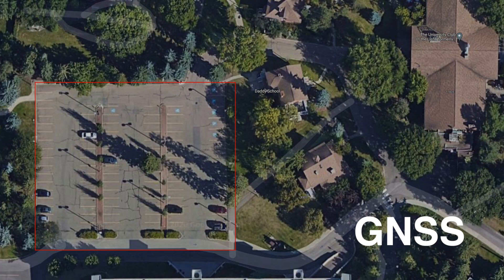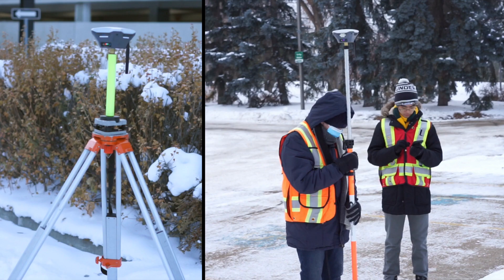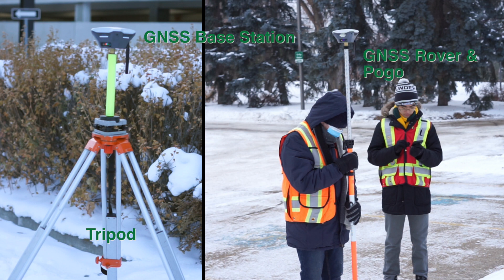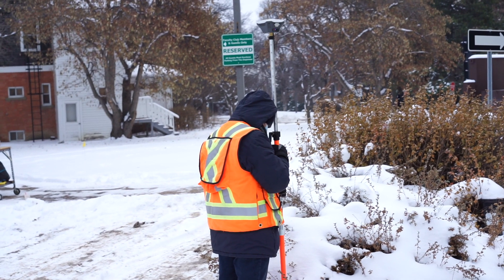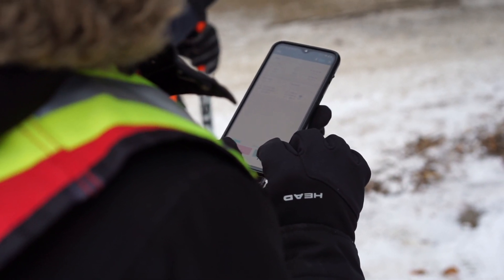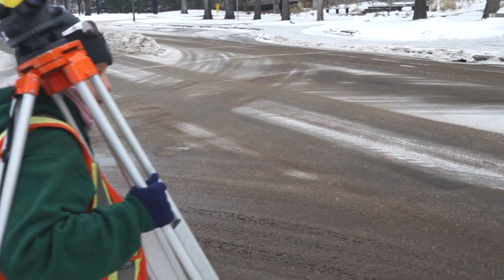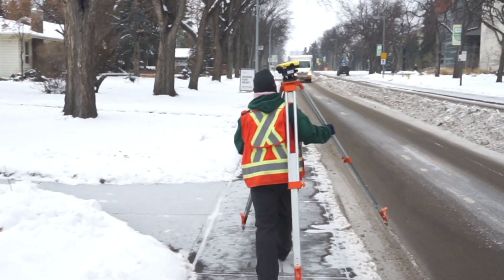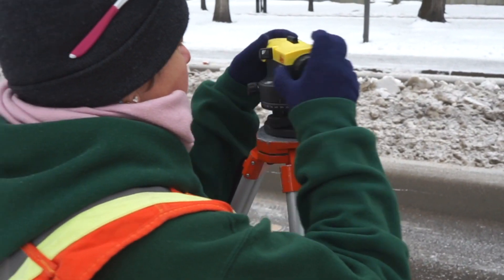Lab6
Technical Content: Roberta Holtner
Video Production: Tzu-Jan Tung